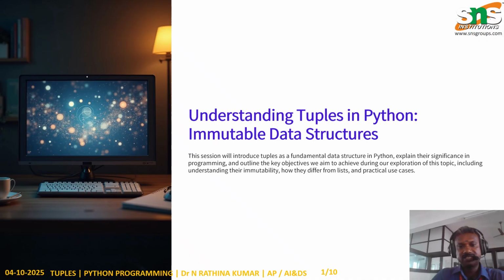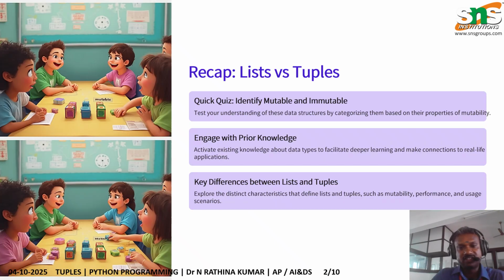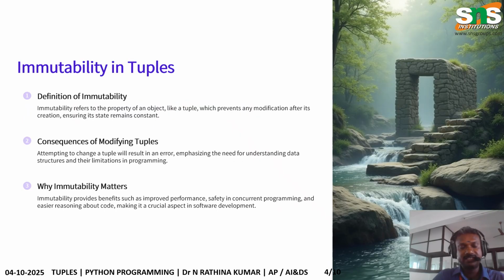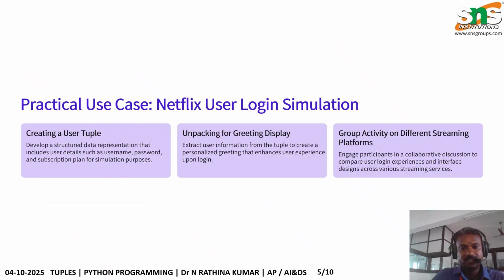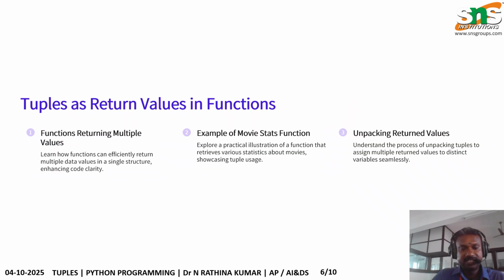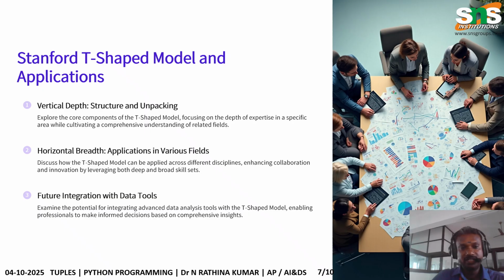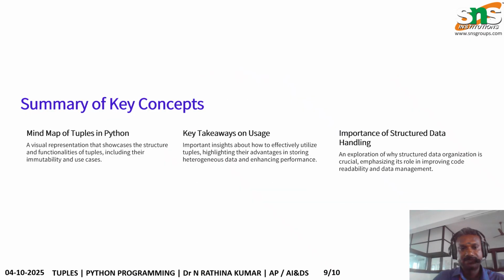TUPLES | PYTHON PROGRAMMING | SNS Institutions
In Python programming, a tuple is an ordered, immutable sequence of elements. It is a fundamental data structure used to store collections of items, similar to lists, but with the key distinction of immutability.
Key Characteristics of Tuples:
Ordered: Elements in a tuple maintain a specific order, and this order is preserved throughout the tuple's lifetime.
Immutable: Once a tuple is created, its elements cannot be changed, added, or removed. This makes tuples suitable for storing data that should remain constant.
Heterogeneous: Tuples can contain elements of different data types within the same tuple (e.g., integers, strings, floats, or even other tuples).
Allows Duplicates: Tuples can contain duplicate values among their elements.
Creating Tuples:
Tuples are typically created by enclosing comma-separated elements within parentheses ().